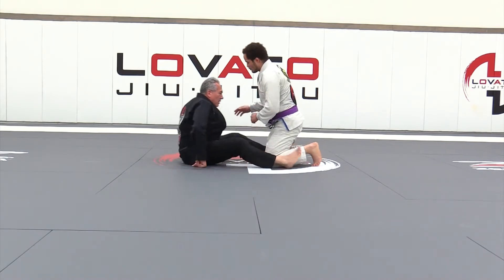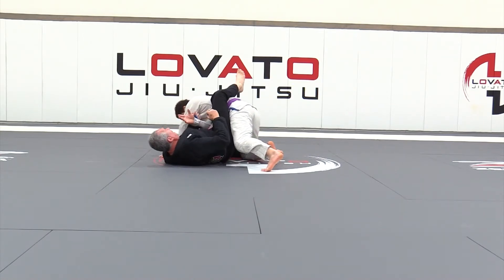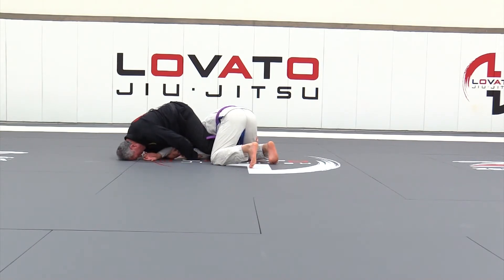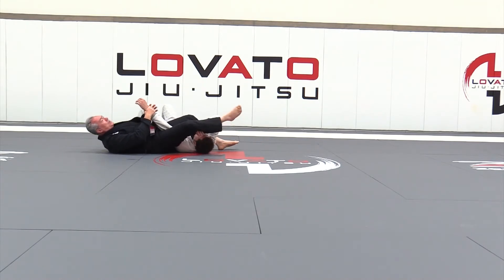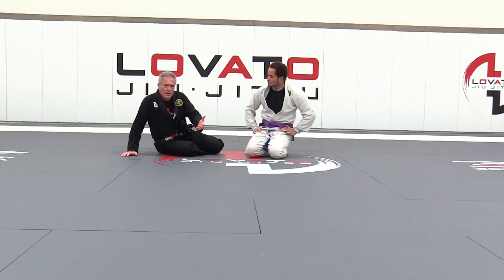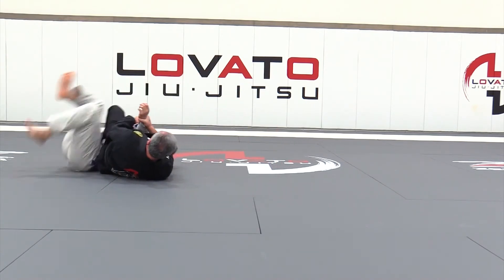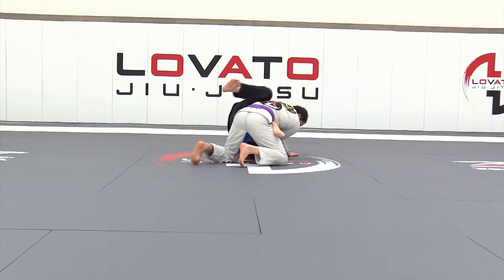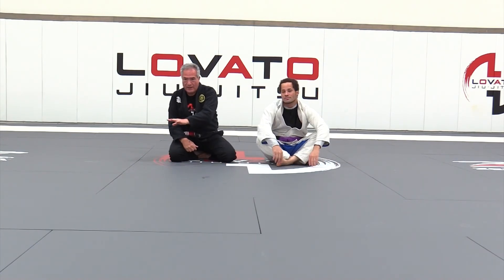Xande Sweep to Armbar by Rafael Lovato Sr.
XANDE SWEEP TO ARMBAR

In this bjj video, Rafael Lovato Jr teaches the Xande Sweep technique.

Rafael Lovato Sr. is a lifelong martial artist, BJJ black belt and father of the most decorated American grappler in history, Rafael Lovato Jr.  This is an excerpt from THE TIMELESS CLOSED GUARD available from BJJfanatics.com.